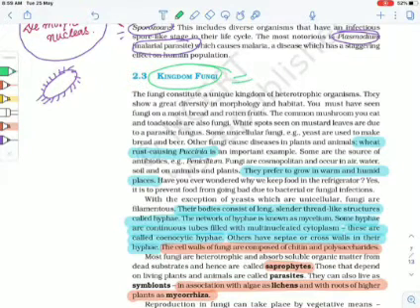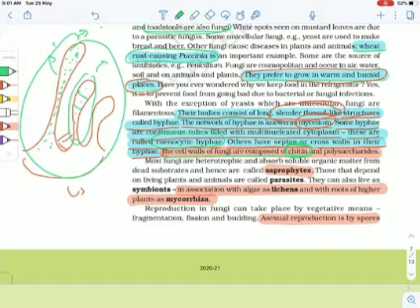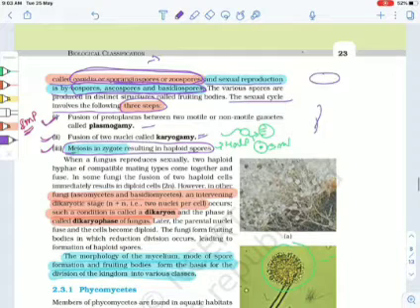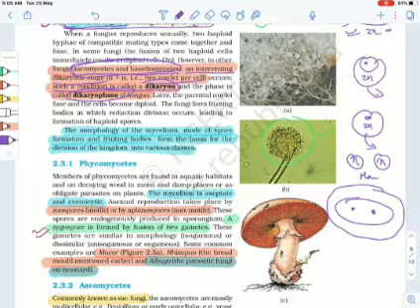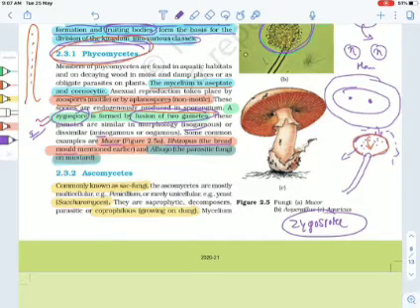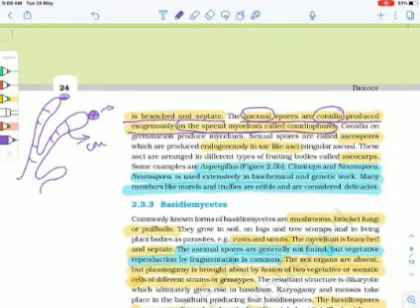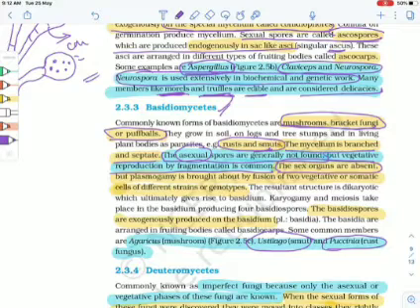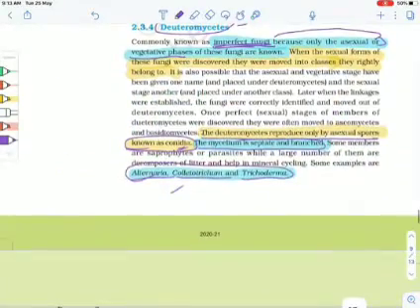Important mcq🔥🔥//Biological Classification 🍄🍄(Part 2) /Neet latest news _#neet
In this video I'm trying to discuss the important points of the chapter BIOLOGICAL CLASSIFICATION.  This is the PART 2  of the chapter. The next part of the video will be uploaded soon . Keep patients ..
 This is a compact video including all important MCQ and points of the chapter
Thank you . Give some feedback in the Comment section 🙂